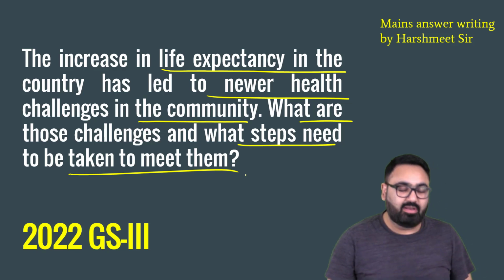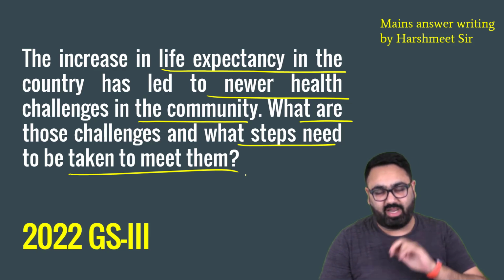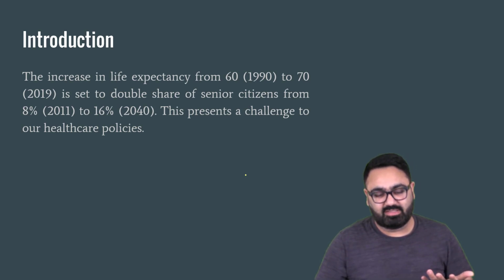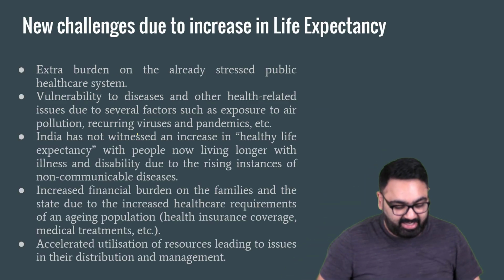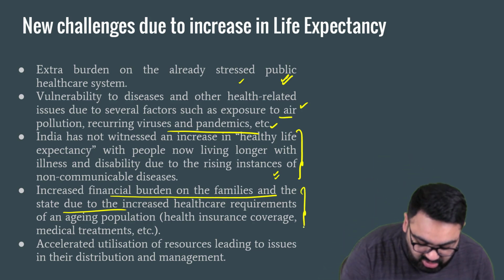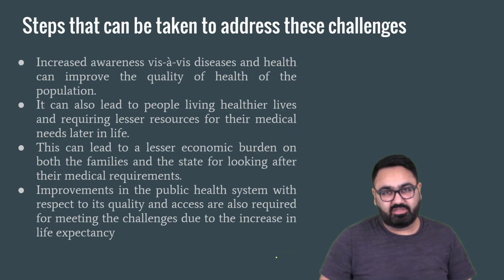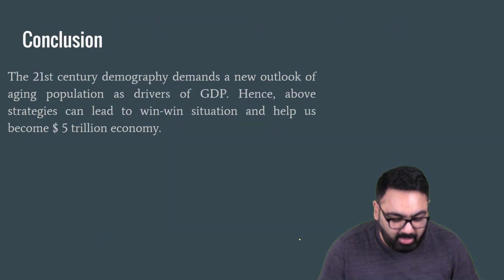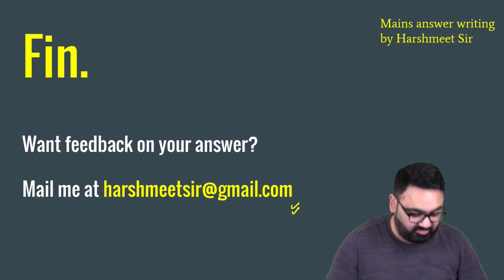UPSC Mains Answer Writing Initiative Class 42 || Solved Question GS 3 2022 || By Harshmeet Singh